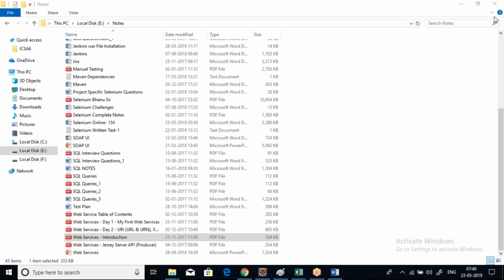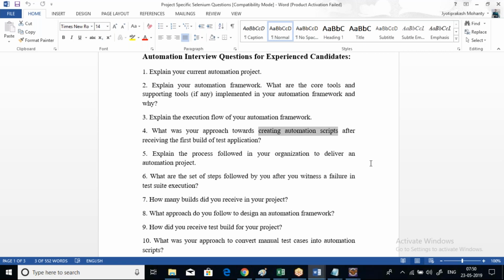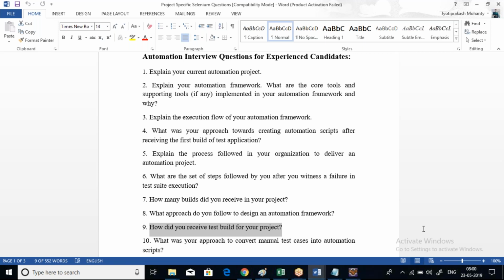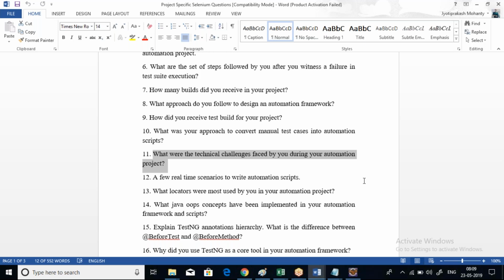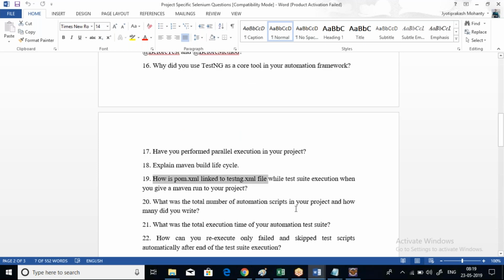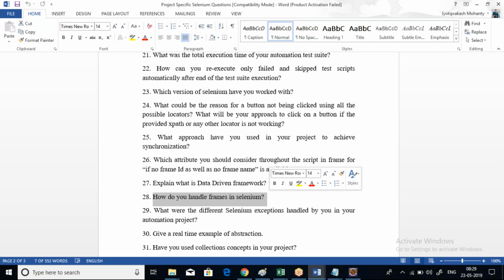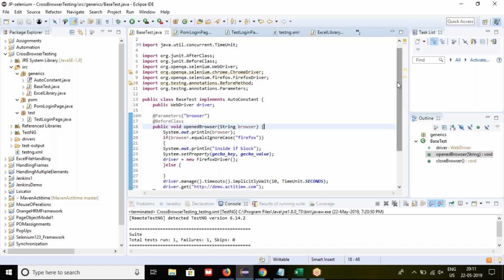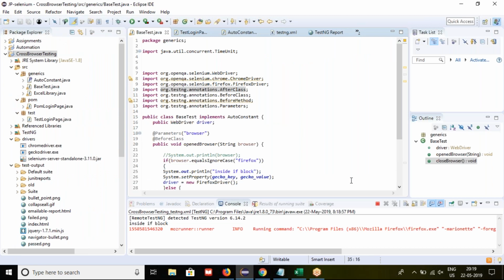Selenium Part 37: Selenium interview questions review & conclusion in Selenium webDriver